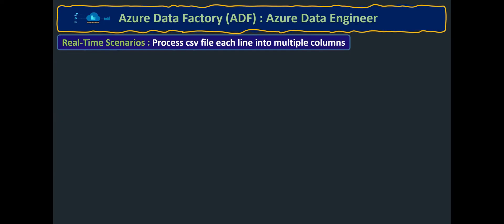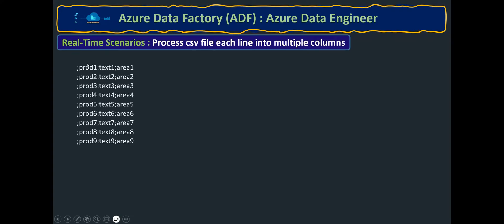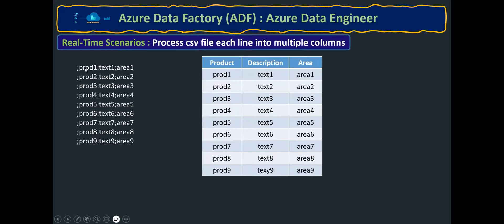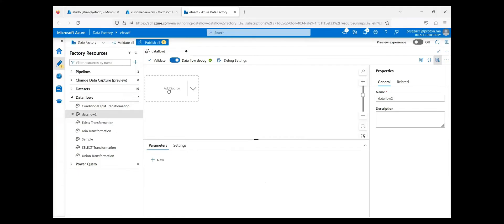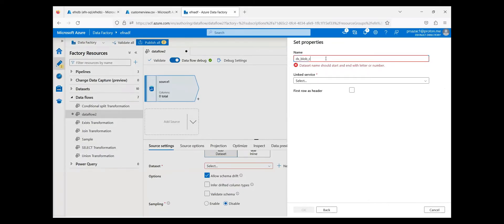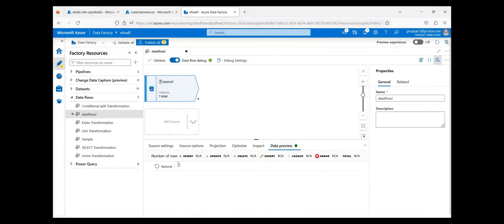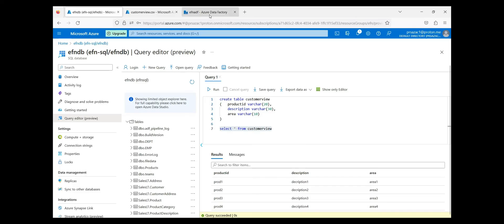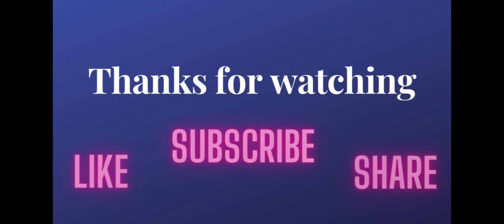Process CSV file from Single column to Multiple columns |Azure Data Factory(ADF) | Data Engineer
In this video, we are going to discuss that how to split single like from CSV file into multiple lines using Azure Data Factory (ADF) with Data Flows.